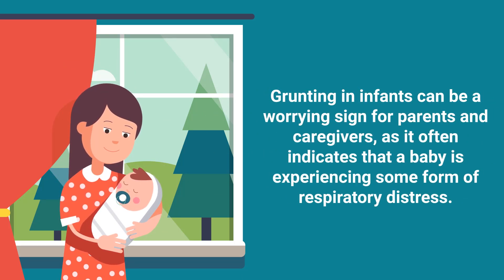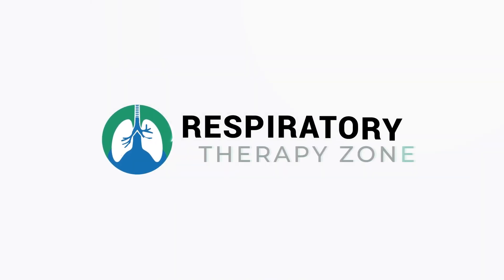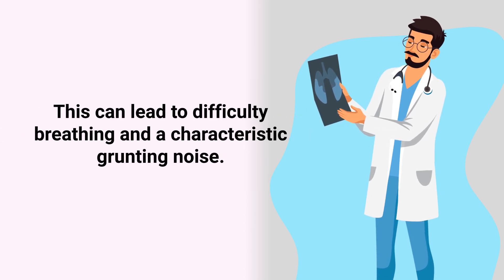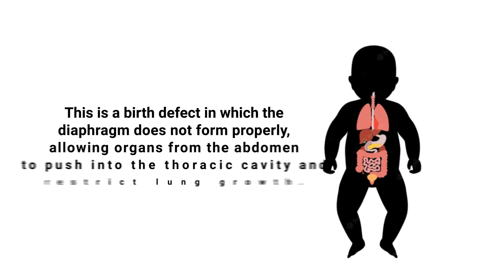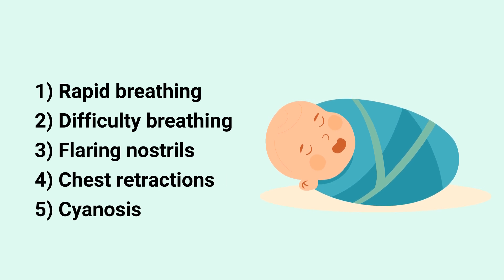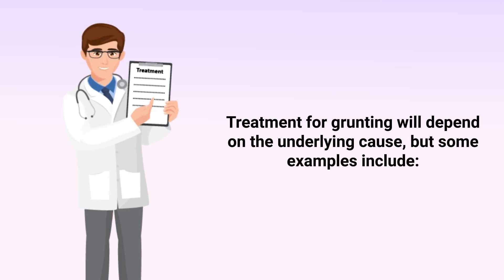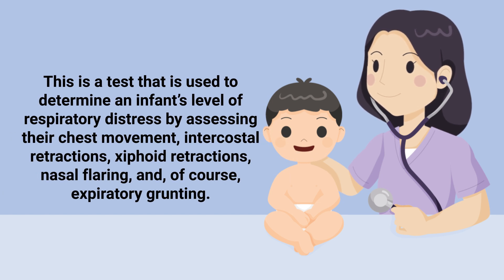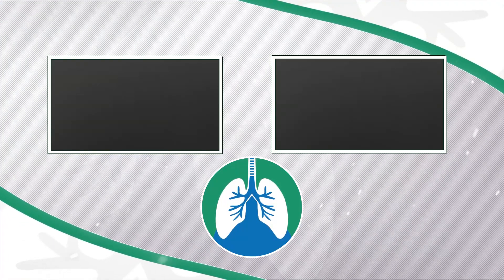Infant Grunting (Respiratory Distress) | Medical Overview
What is infant grunting? Is it a sign of respiratory distress? Watch this quick video for a medical overview of this topic!

➡️ Causes
As previously mentioned, infant grunting can be caused by various factors, including infection, anatomical abnormalities, and even normal development. One of the most common causes is a condition known as transient tachypnea of the newborn, or TTN. This occurs when a baby's lungs are not able to clear fluid as quickly as they should after birth. This can lead to difficulty breathing and a characteristic grunting noise. Another common cause of infant grunting is a lower respiratory tract infection, such as pneumonia or bronchiolitis. These conditions can cause inflammation and mucus buildup in the lungs, making it difficult for the infant to breathe.

In some cases, grunting may also be a sign of a more serious condition, such as a congenital diaphragmatic hernia. This is a birth defect in which the diaphragm does not form properly, allowing organs from the abdomen to push into the thoracic cavity and restrict lung growth.

Recognizing the signs of infant grunting can be challenging, as the noise can be difficult to hear and may not always be present. However, some common signs to look for include:
- Rapid breathing
- Difficulty breathing
- Flaring nostrils
- Chest retractions
- Cyanosis

If you suspect that your baby is grunting or experiencing difficulty breathing, it is important to seek medical attention right away. The doctor will be able to perform a thorough examination and determine the cause of respiratory distress.

➡️ Treatment
Treatment for grunting will depend on the underlying cause, but some examples include:
- Nasal CPAP therapy
- Antibiotics for infection
- Exogenous surfactant
- Oxygen therapy for hypoxemia
- Surgery for congenital diaphragmatic hernia

Expiratory grunting is also one of the factors that determine an infant's Silverman-Anderson Index. This is a test that is used to determine an infant’s level of respiratory distress by assessing their chest movement, intercostal retractions, xiphoid retractions, nasal flaring, and, of course, expiratory grunting.

⏰TIMESTAMPS
0:00 - Intro
0:34 - Causes
1:40 - Signs
2:19 - Treatment